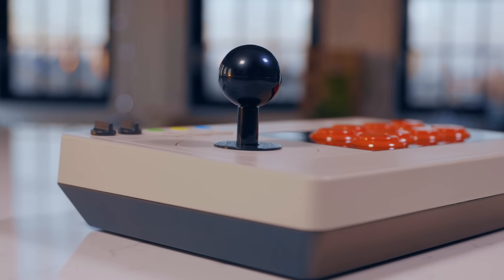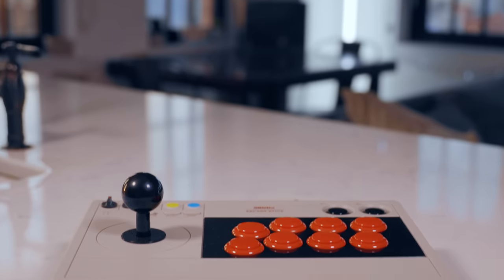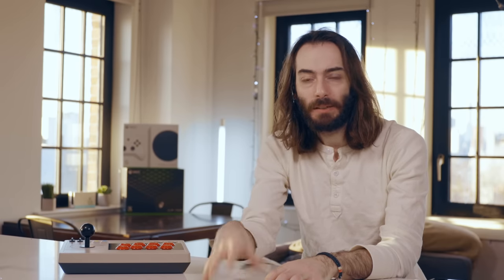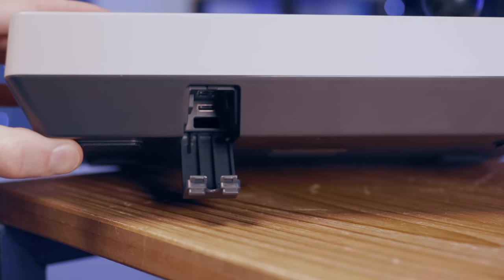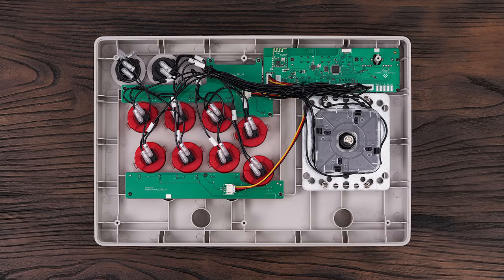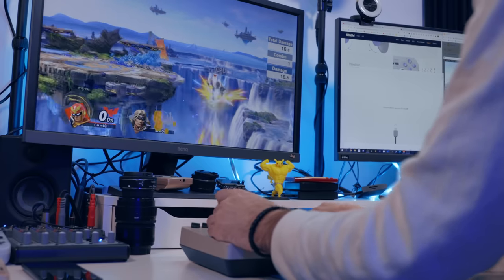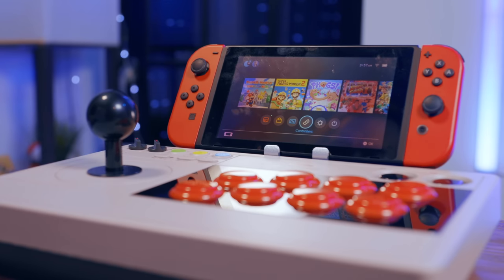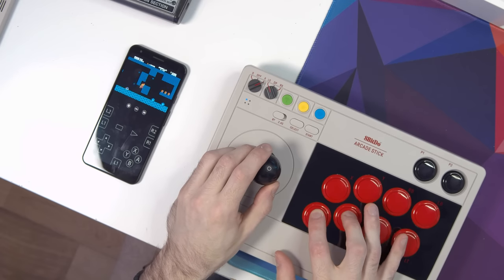I never thought I'd want an Arcade Stick for my Switch...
This Fight Stick by 8bitdo is so densely packed with features that it has become one of my favorite Nintendo Switch accessories, even though I never wanted one in the first place...